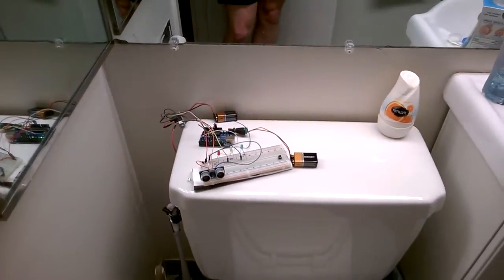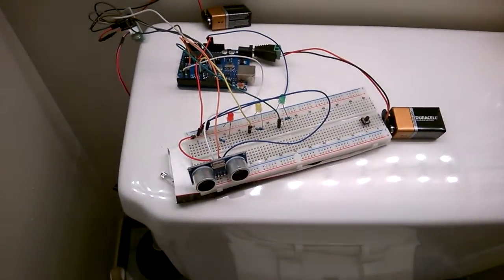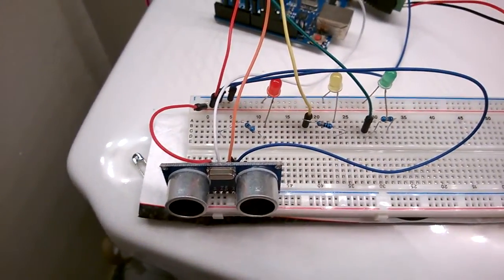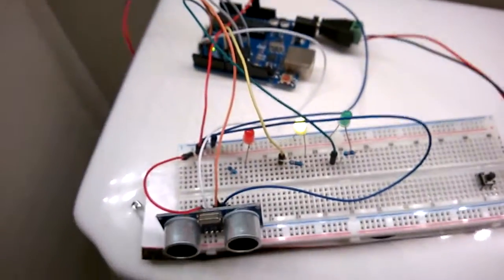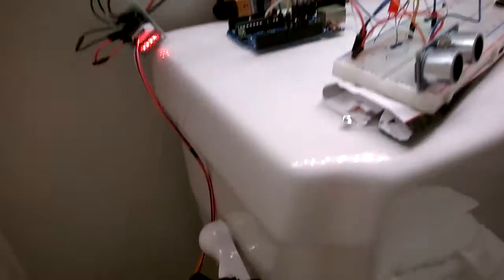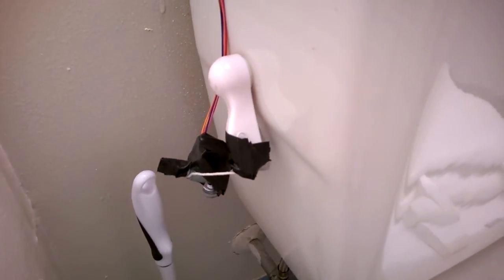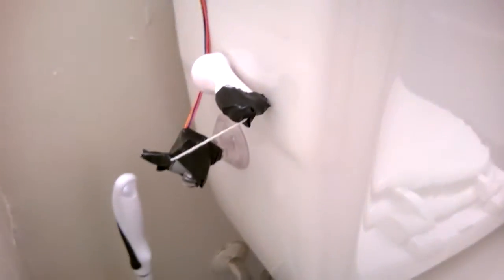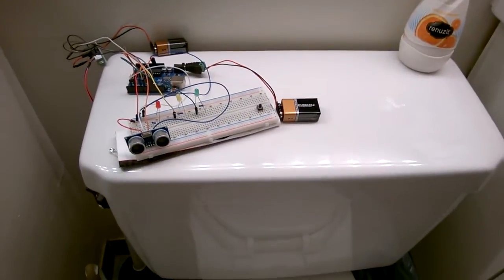Automatic Toilet Flusher project in action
Here is a simple, practical micro-controller project using an arduino. It uses a distance sensor to check if someone is using the toilet, after it is sure the person has left it flushes the toilet for you. Simple as that.

Parts Used:
Arduino Uno

(I'm using a start kit that came with the bread board and wires)

Distance sensor

DC Connectors

9v Connectors